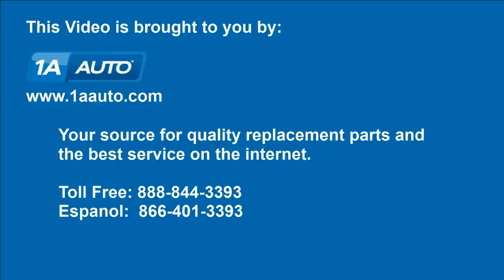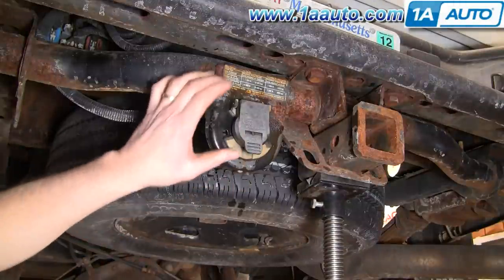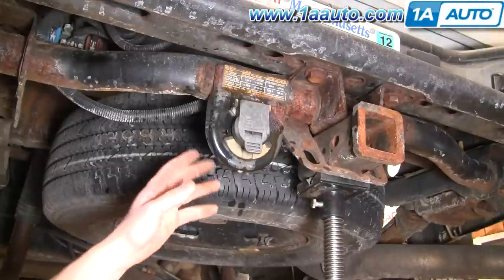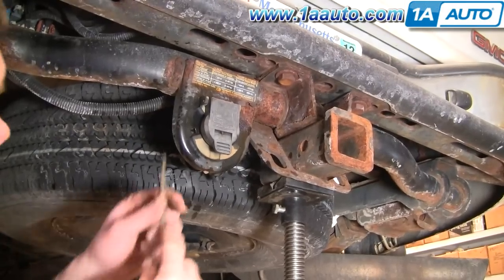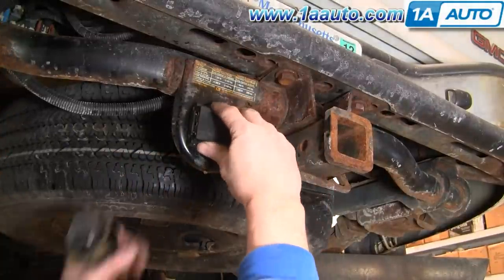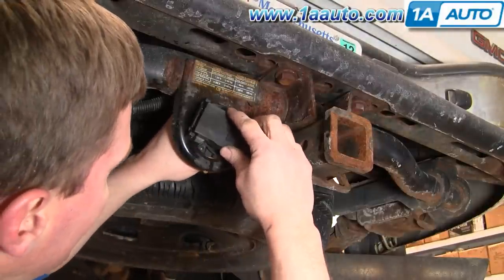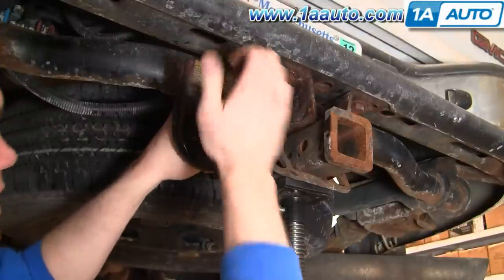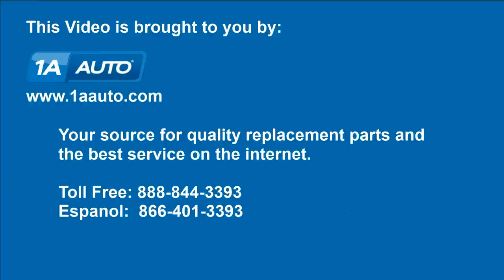How to Replace Trailer Hitch Plug Receptacle 99-04 GMC Sierra 2500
1A Auto shows you how to replace the trailer hitch plug receptacle on a 2002 GMC Sierra. This part is the same for many GM trucks. The procedure is the same for the GMC Sierra and Chevrolet Silverado, years 99, 00, 01, 02, 03, 04, 05, and 06.

This process should be similar on the following vehicles:
1999 GMC Sierra 2500
2000 GMC Sierra 2500
2001 GMC Sierra 2500
2002 GMC Sierra 2500
2003 GMC Sierra 2500
2004 GMC Sierra 2500

• Rust Penetrant